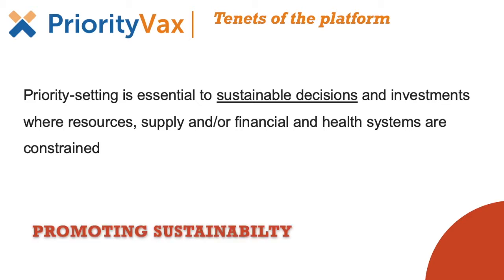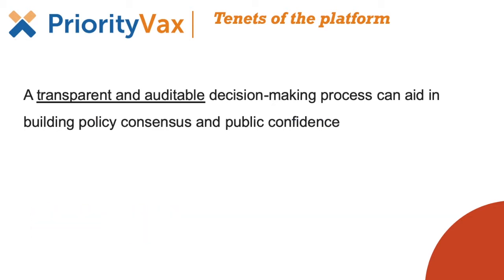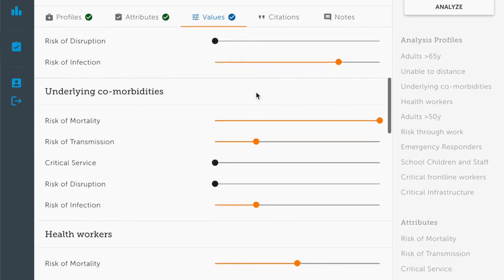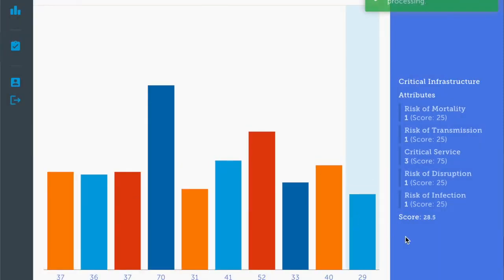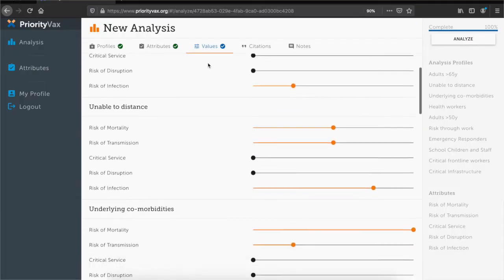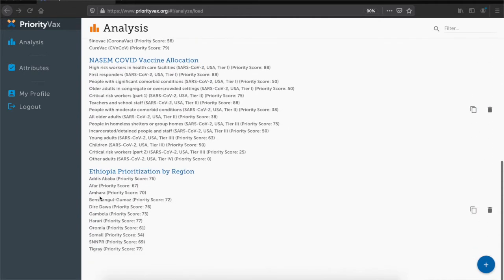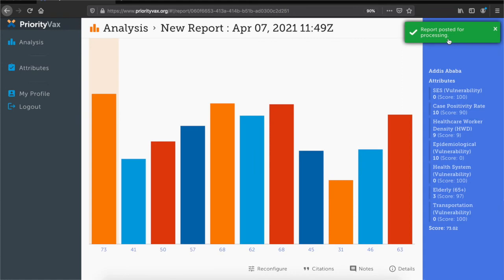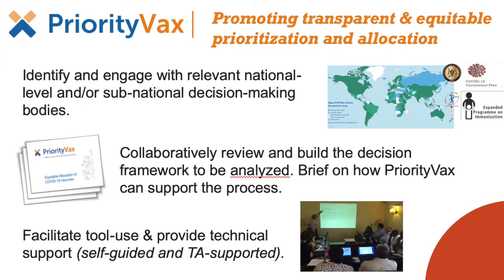PriorityVax: Using Frameworks for Equitable Allocation of COVID-19 Vaccines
PriorityVax is an interactive, online tool to support deliberations and decision-making using evidence-to-recommendation frameworks. A project supported by the Sabin Vaccine Institute.